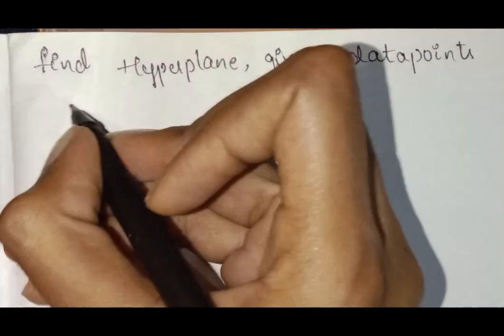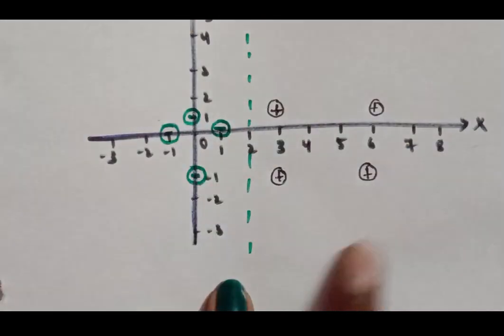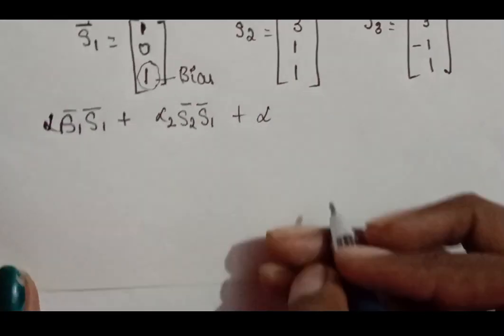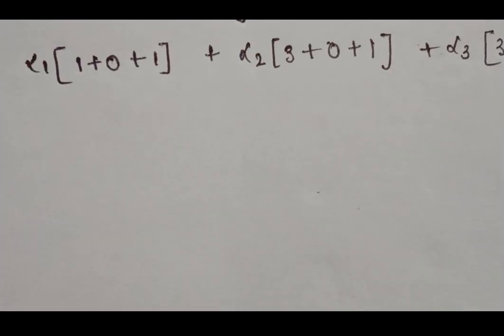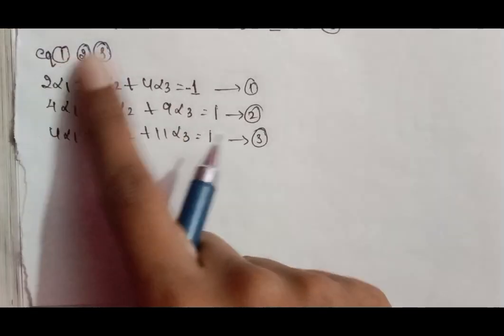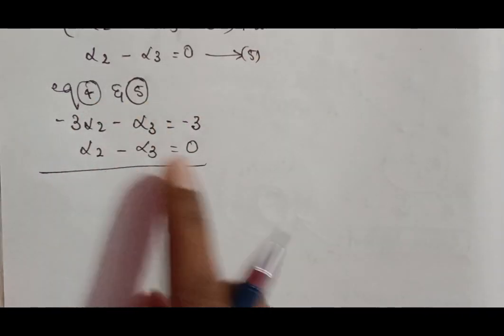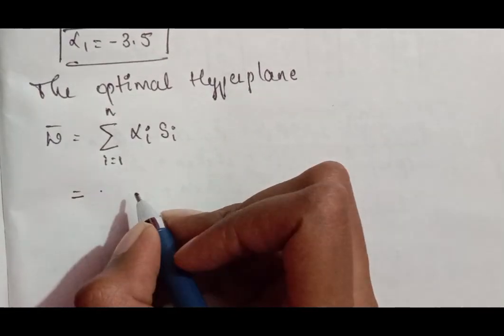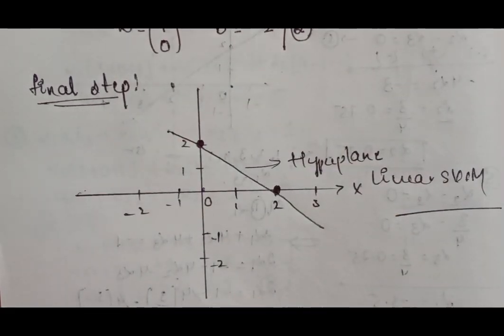Soft Computing |SVM| To find hyperplane for given datapoints in linear SVM| Problems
In soft computing, Linear SVM helps to find the hyperplane with given datapoints. Support Vector Machine (SVM) is a powerful machine learning algorithm widely used for both linear and nonlinear classification, as well as regression and outlier detection tasks.